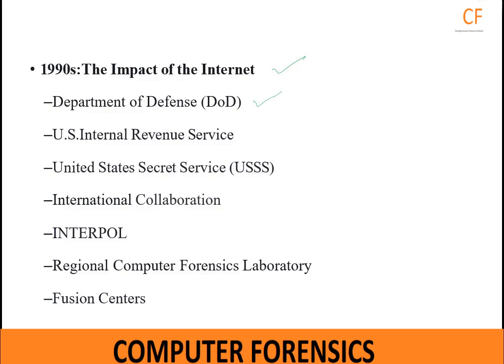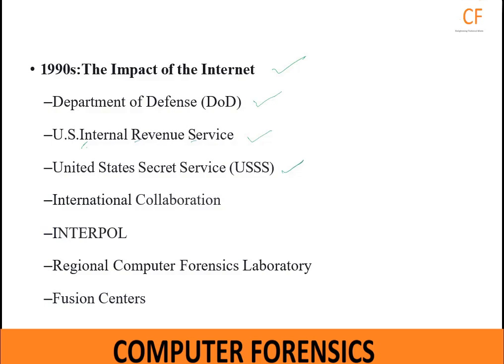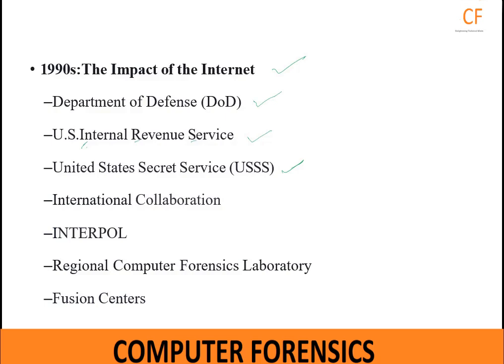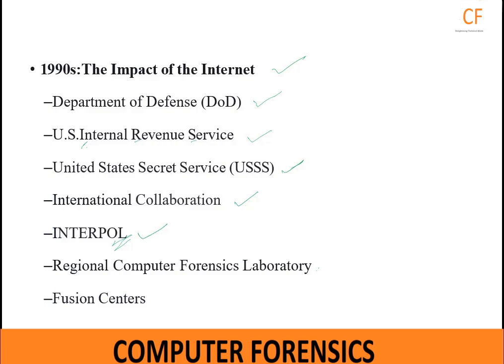U2 S5 Computer Forensics History Of Computer Forensics By Dr N Senthil Madasamy